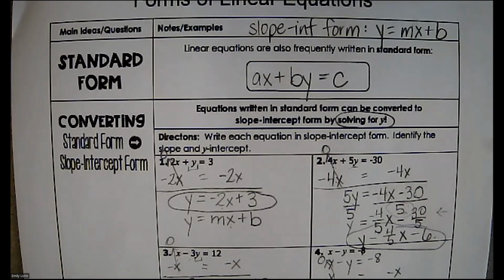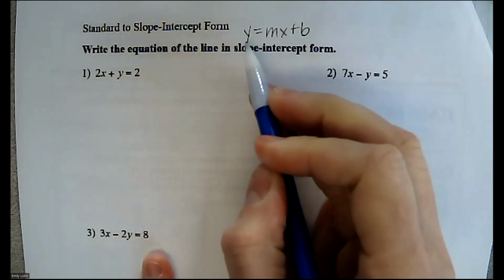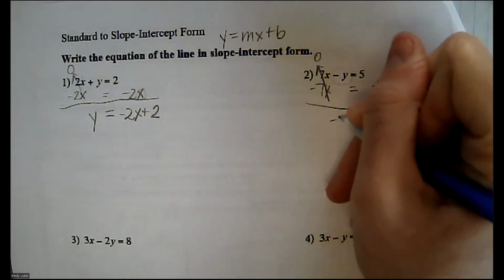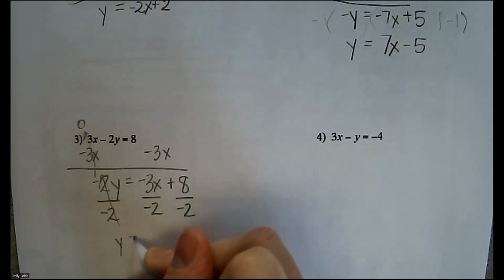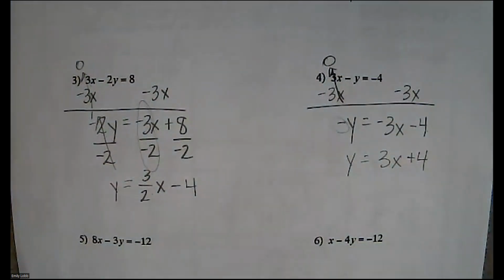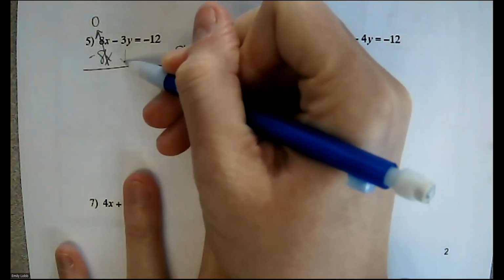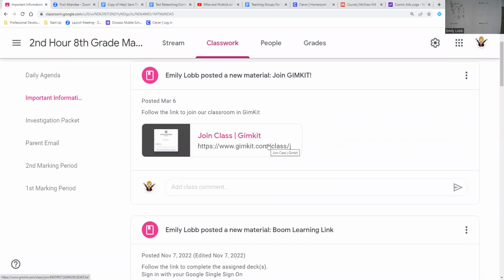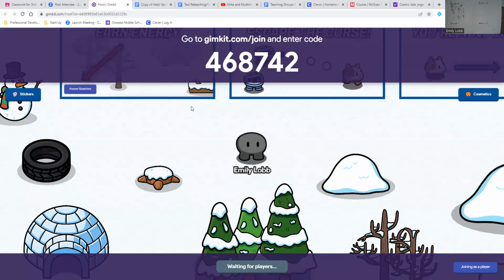Course 3 Pre-Module 6 Reteach Standard to Slope-Intercept Form